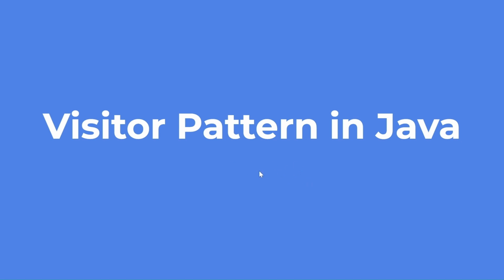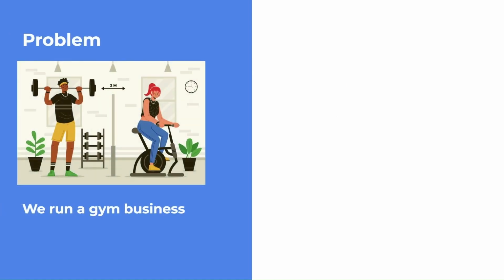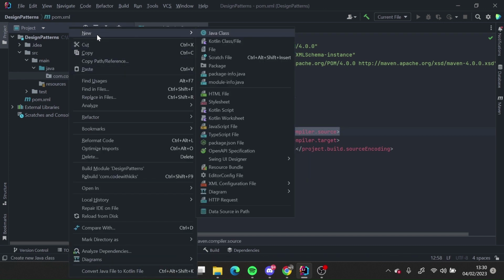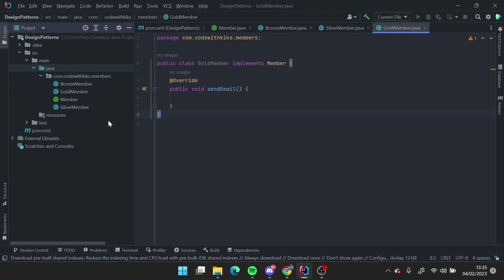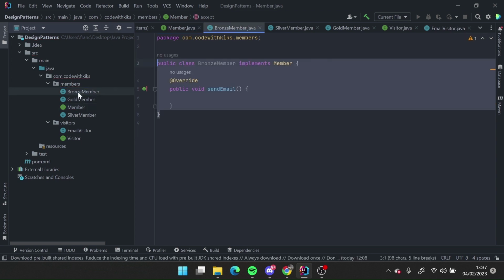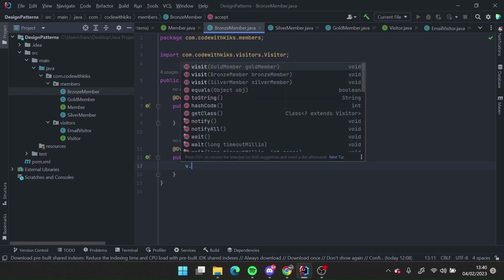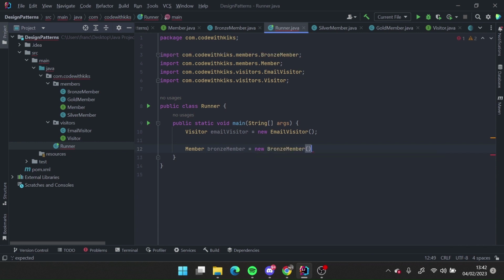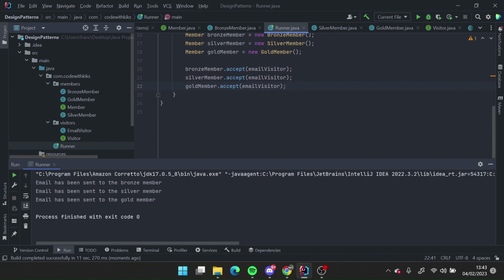Visitor Design Pattern using Java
In this video, I'm going to teach you about the visitor design pattern using Java programming language. This video is intended for people with the basics of Java already. Follow through and let me know how it worked for you in the comments section below.